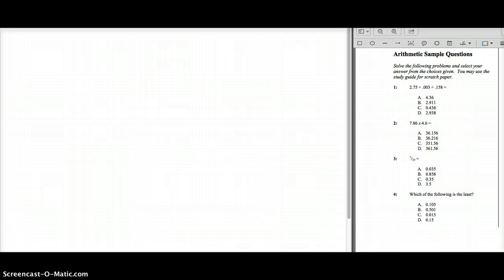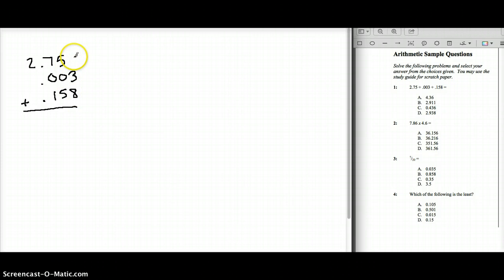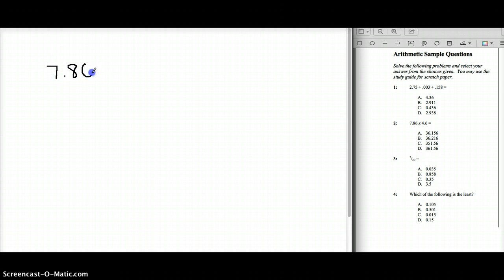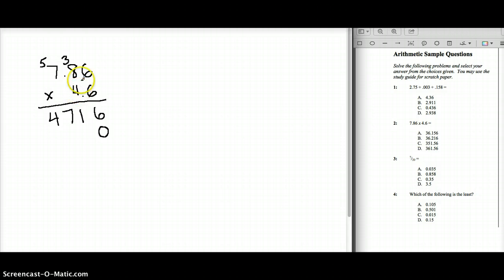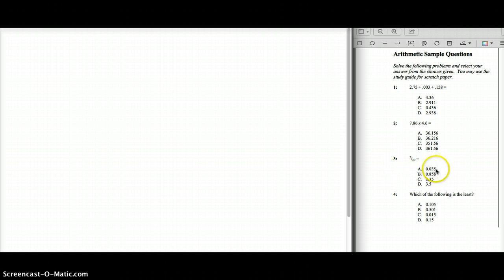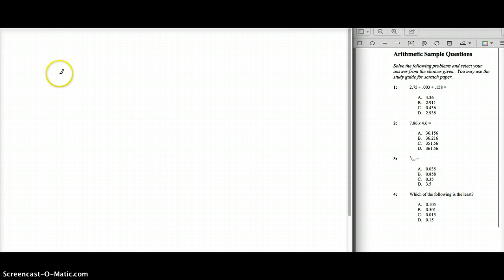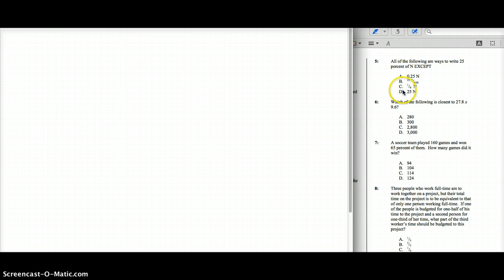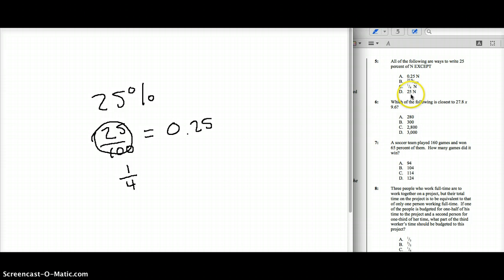SPCC placement test - arithmetic part 1 Questions 1-5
This video shows how to do questions 1-5 of the South Piedmont Community College placement test in the arithmetic section.